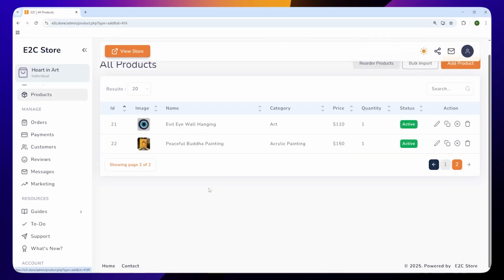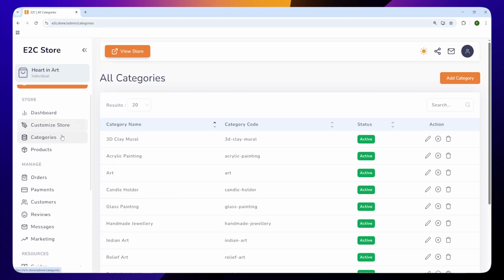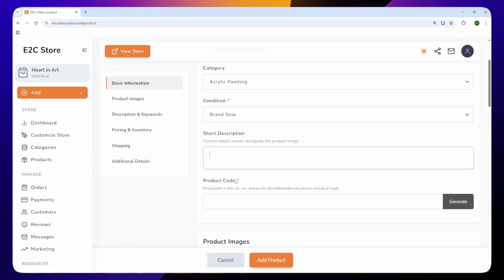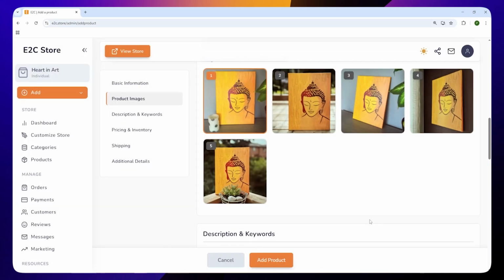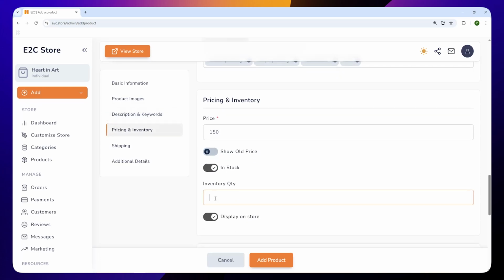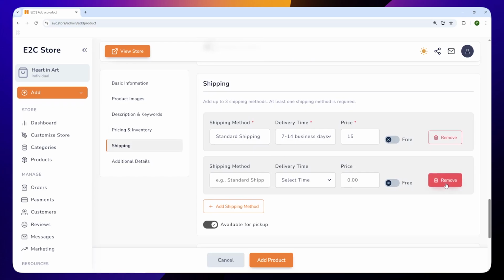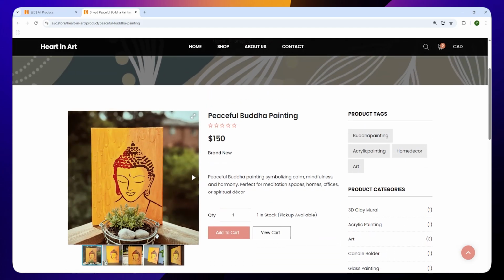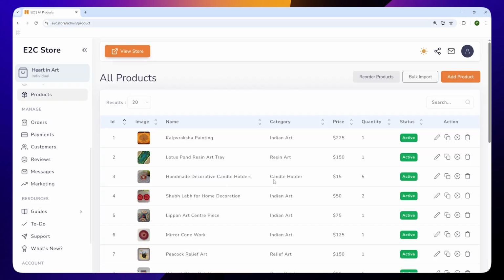How to Add Products for FREE on E2C Store - Full Tutorial 🎉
Listing a product on E2C Store just got a whole lot easier. ✨

We’ve redesigned our product upload process from the ground up. What used to take 3 pages now takes 1.

Our improved image handler lets you crop, edit, and reorder your photos instantly without leaving the page.